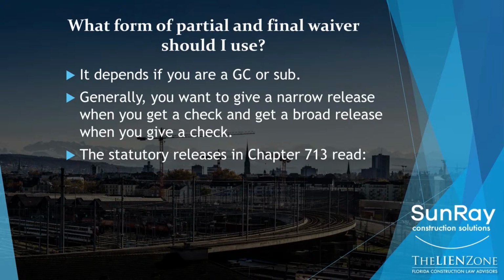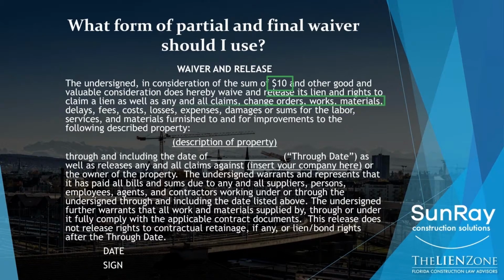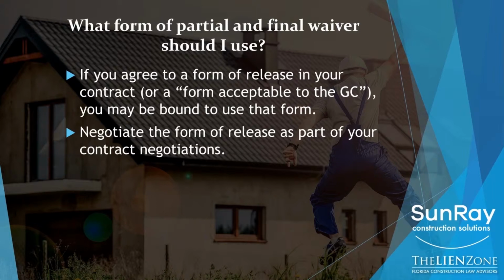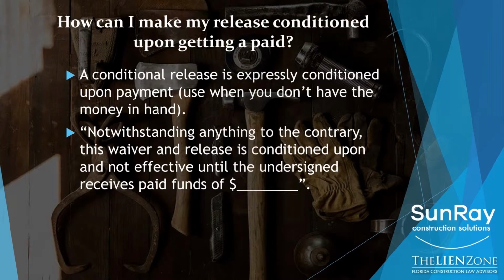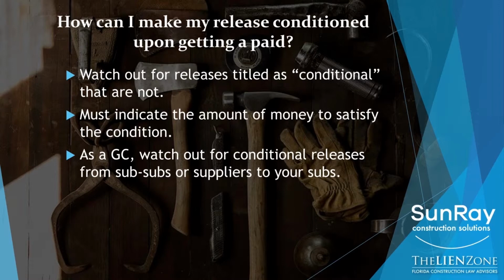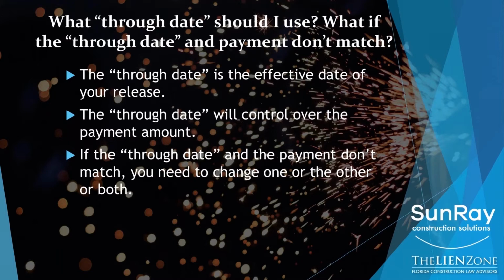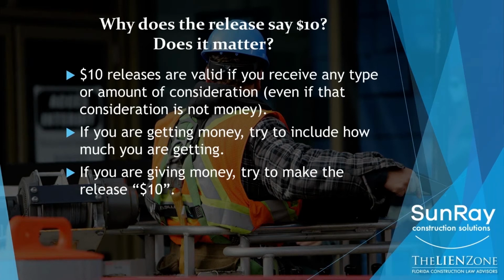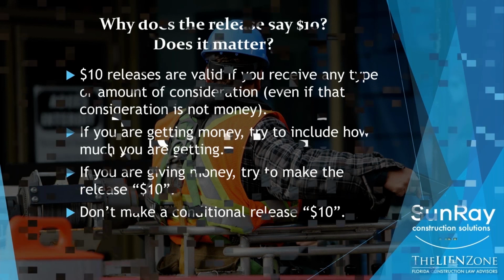Three Common Lien Release Issues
We have seen a lot of mistakes folks make when it comes to issuing lien releases. In this video, we are going to discuss the three most common lien release issues and how you should approach each.